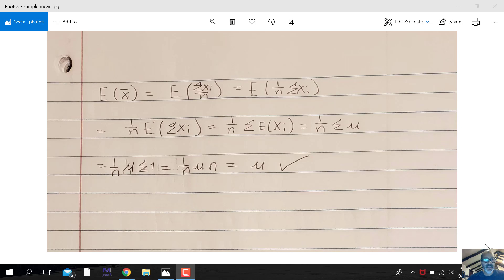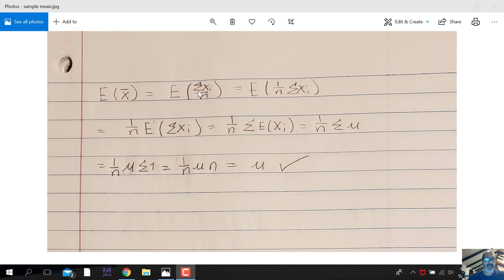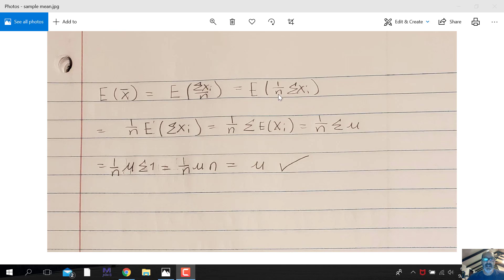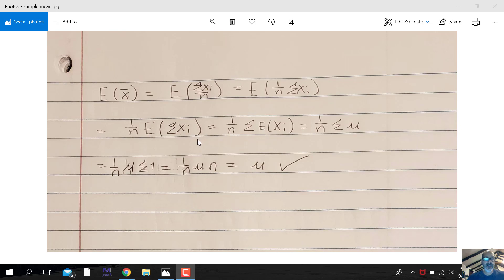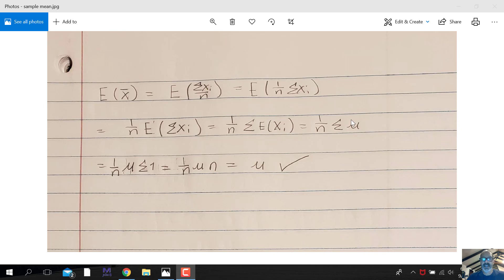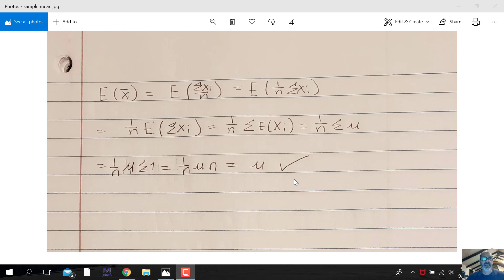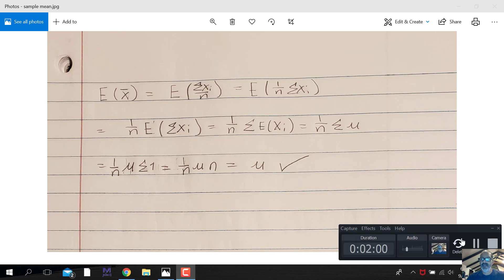Proof that sample mean is an unbiased estimate of the population mean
This is a very quick proof showing that the sample mean is an unbiased estimate of the population mean.